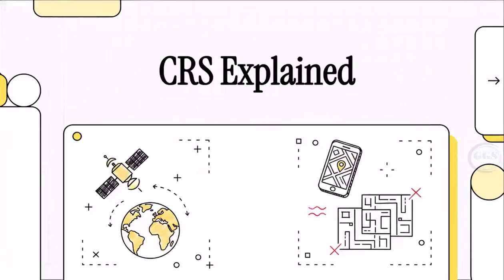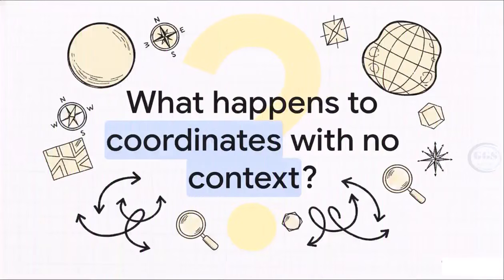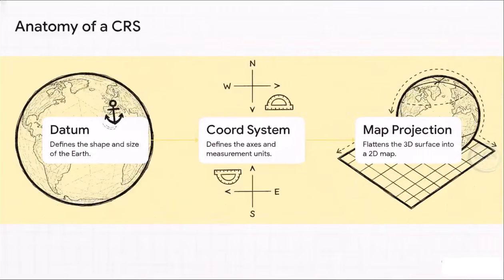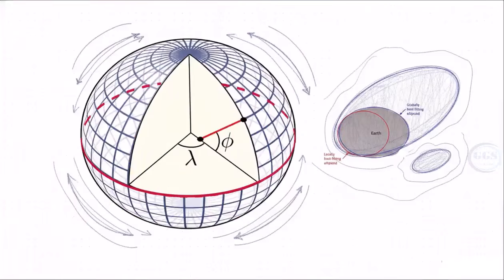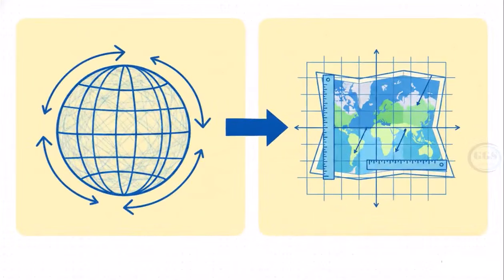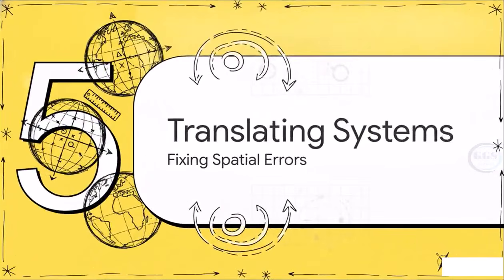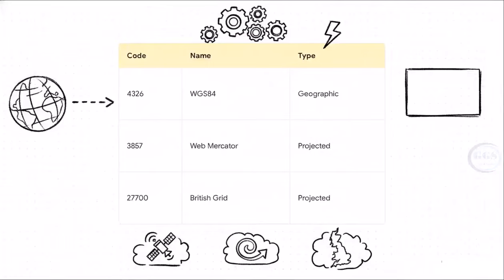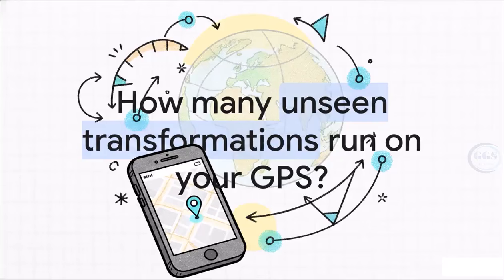Coordinate Reference System Explained: Coordinate Reference Systems And Geodetic Transformation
Coordinate Reference System Explained Coordinate Reference Systems and Geodetic Transformation Formulas. The provided explainer detailed the technical framework and mathematical foundations of Coordinate Reference Systems (CRS), which are essential for accurately defining geographic locations on Earth. These sources explain that a CRS functions as a linguistic bridge, translating numerical coordinates into verifiable physical positions through the use of datums, ellipsoids, and map projections. The text highlights the distinction between geographic systems, which use spherical coordinates like latitude and longitude, and projected systems, which flatten the Earth's surface onto a two-dimensional plane. Furthermore, the material provides an extensive catalog of projection formulas such as the Mercator and Lambert Conic Conformal to assist developers in performing precise coordinate conversions and transformations. Maintaining spatial integrity is emphasized as a primary goal, as mismatched systems can lead to significant alignment errors in mapping data. Additionally, the excerpts include administrative information regarding website privacy policies and the management of digital cookies.